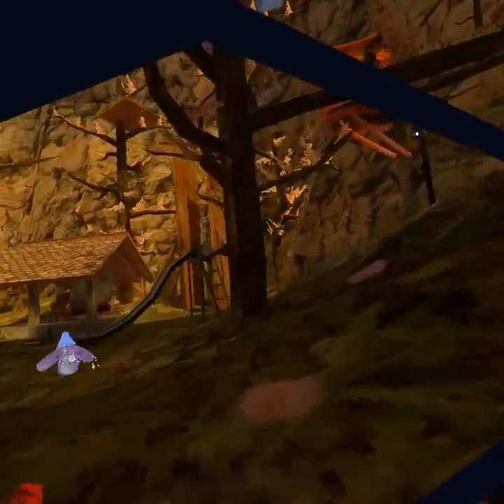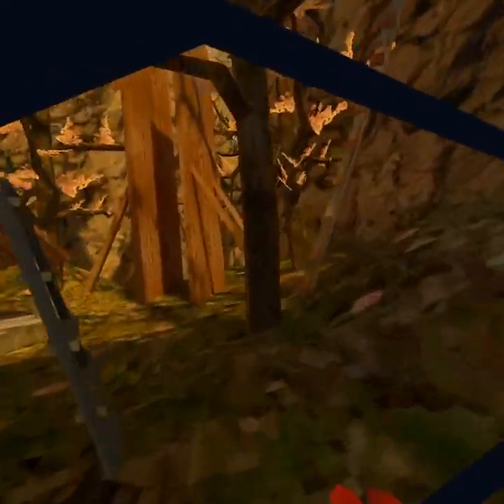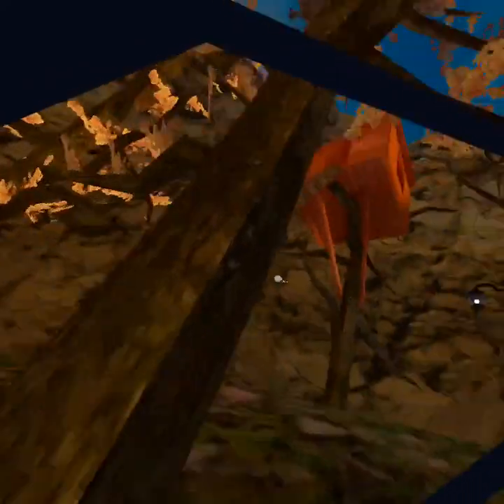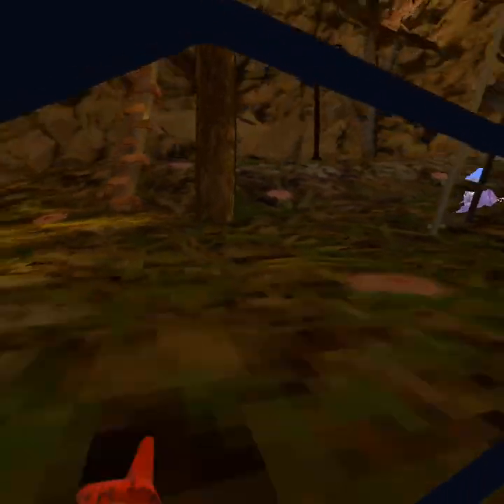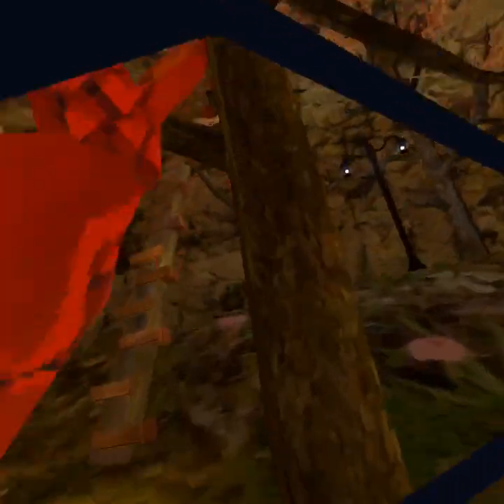May 1, 2023